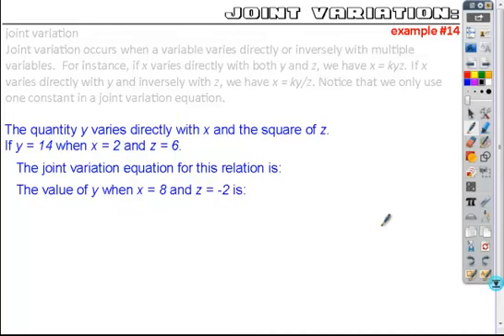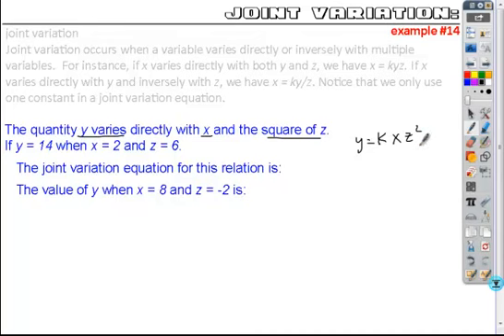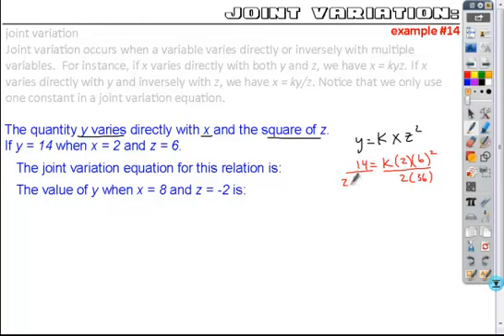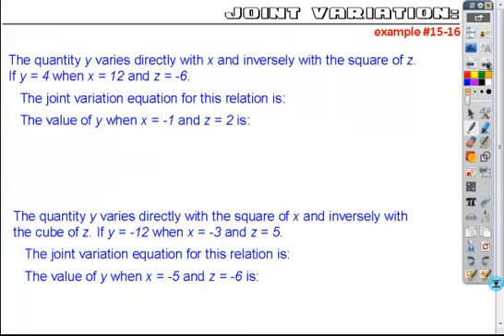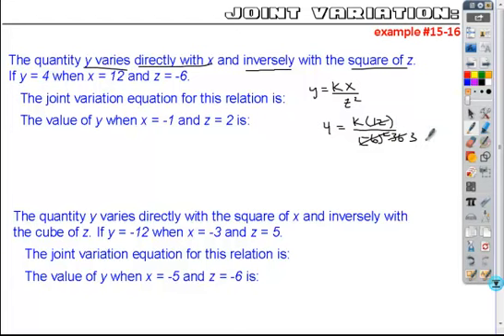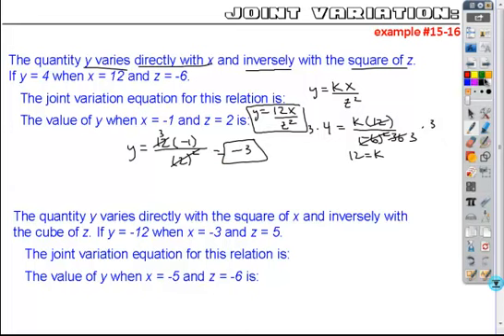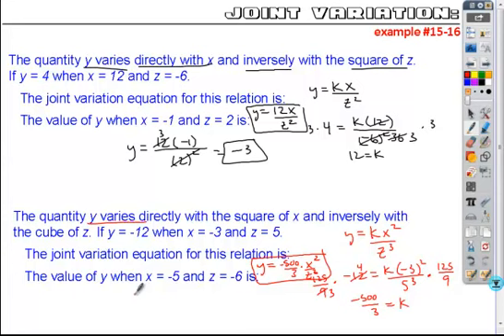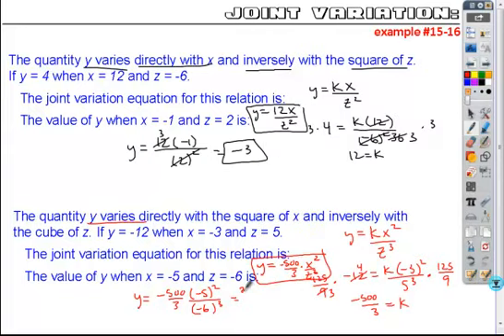5 8 15 16alg2HW